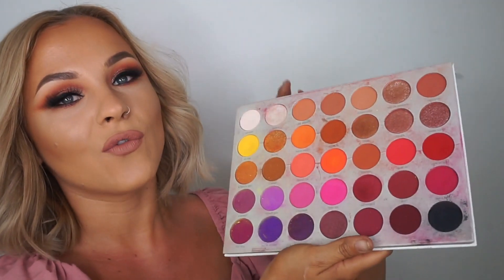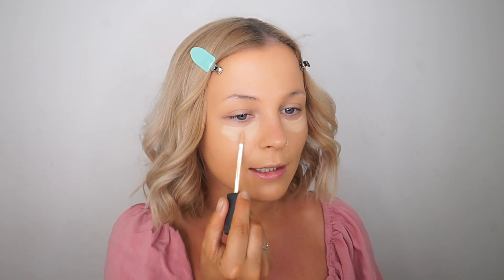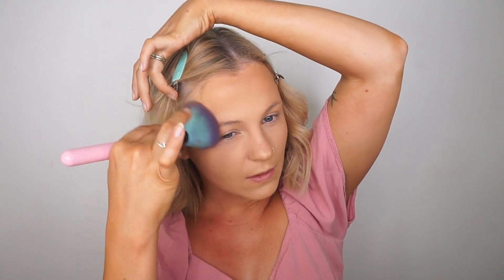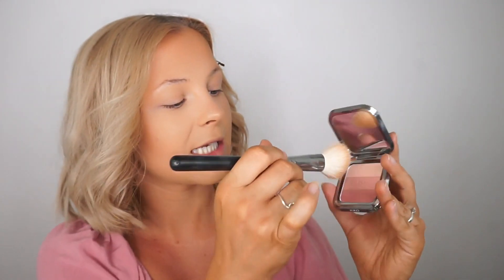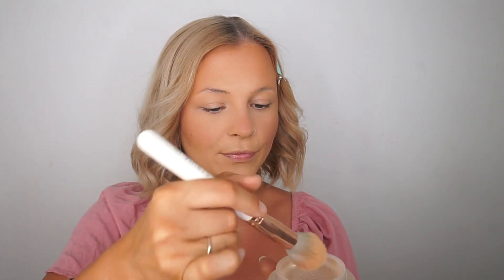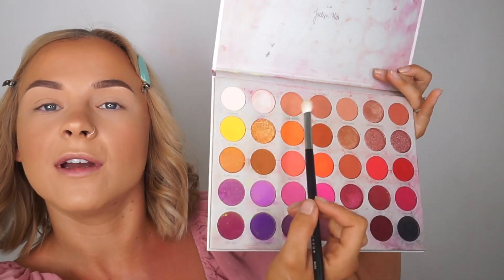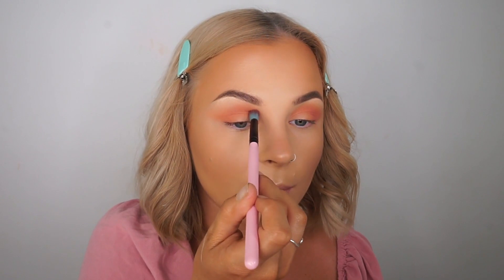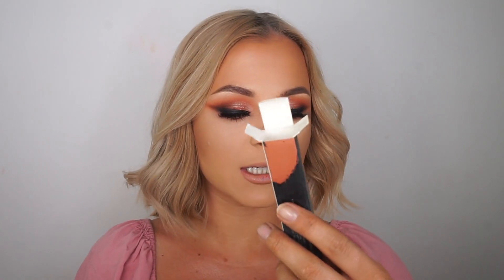MORPHE X JACLYN HILL VOLUME 2 PALETTE / FOX EYE SMOKEY LINER TUTORIAL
♥ PRODUCTS USED:
Huda Beauty Easy Bake Powder - Pound Cake
Morphe Bronzer - Debutante
MAC Mineralised Skin Finish - Dark Deepest
Jaclyn Cosmetics Luminous Powder - Carats
Kiko Shade Fusion Blush - Natural Rose
Jaclyn Cosmetics Loose Highlighter - Bomb
MAC Eyeshadow (Brows) - Charcoal Brown
Plouise Base - Rumour Base 4
Shades Used:
Love Handles, Perfectionist, Thick Skin, Homebody, Temptress, Ride or Diamonds, GRWM & Bougie
Maybelline Gel Eye Liner
Spectrum Cosmetics Dark Matter Mascara
MAC Pencil - Costa Riche
Tatti Lashes - TL7
Morphe Liquid Lipstick - Taunt
Morphe Lipstick - Wifey

KEYWORDS: MAKEUP TUTORIAL BEAUTY HOW TO MAC MAKEUP ARTIST BEAUTY GURU MORPHE JACLYN HILL VOLUME 2 FOX EYE TREND CAT EYE MAKEUP TUTORIAL SMOKEY LINER SEXY EYES